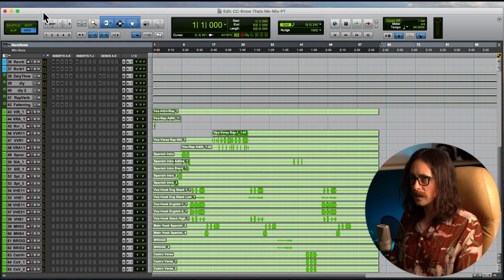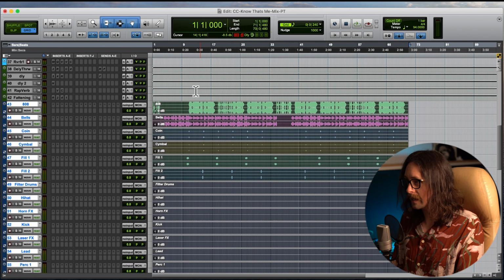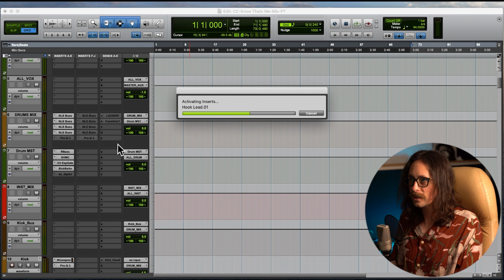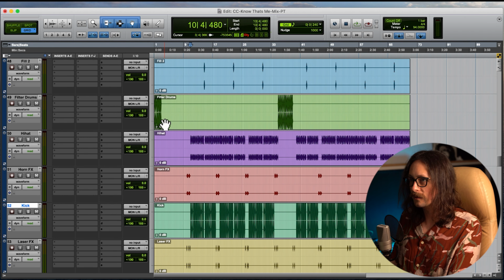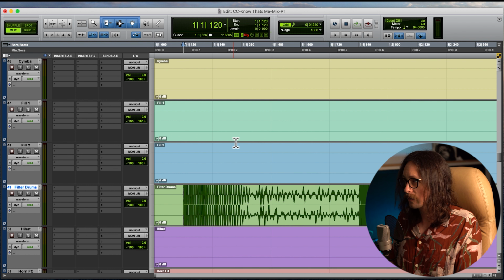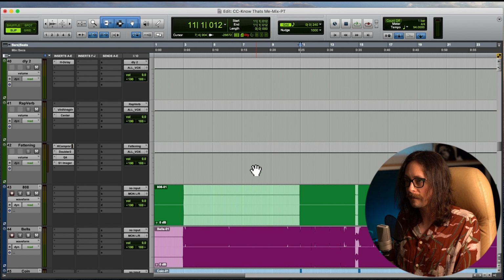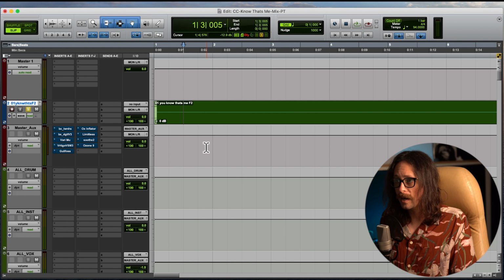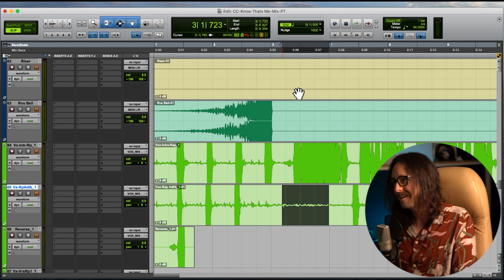Mixing Reggaeton | Module 4 | Stems & Session Setup Pro Tools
This module will show you one of the most common issues when bringing in stems to a new session and how to handle the issue efficiently and effectively!